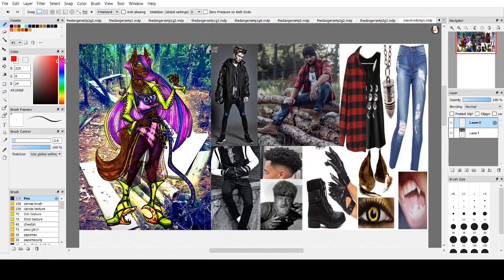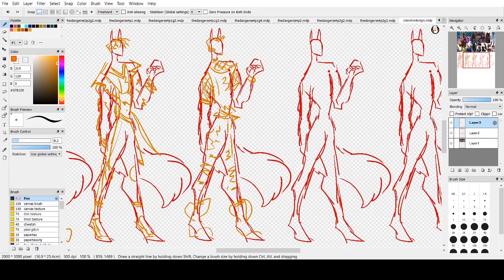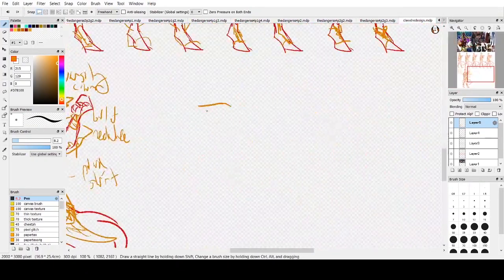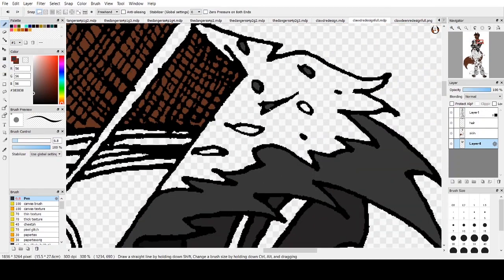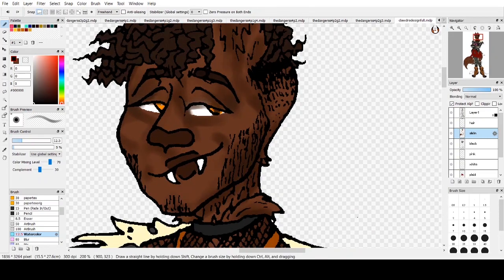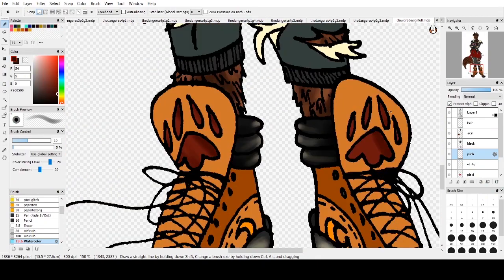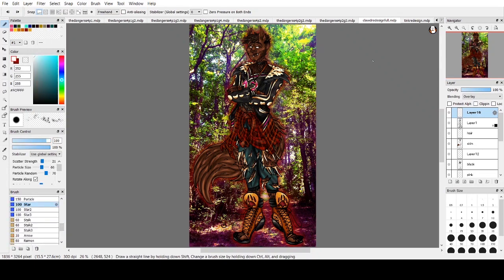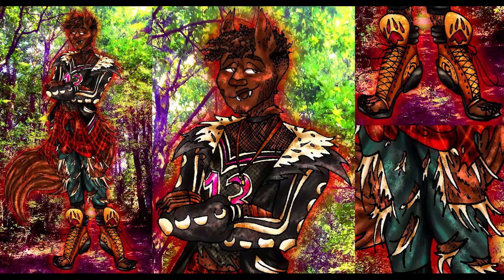Redesigning Clawd Wolf!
Redesigning Clawd Wolf from Monster High! The design process from start to finish with my own take on the Son of the Werewolf.